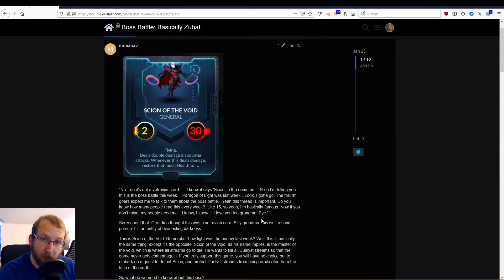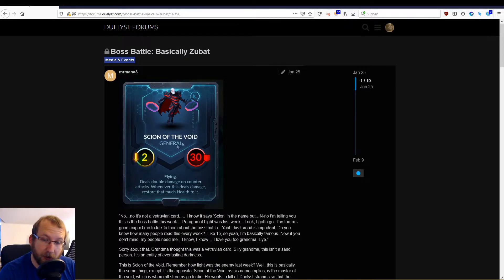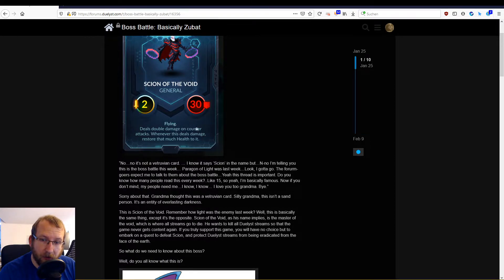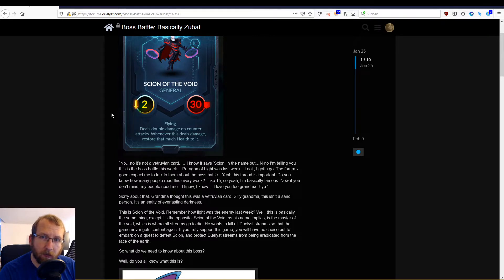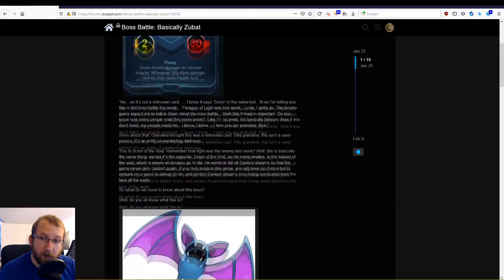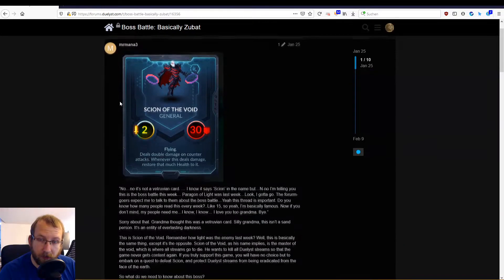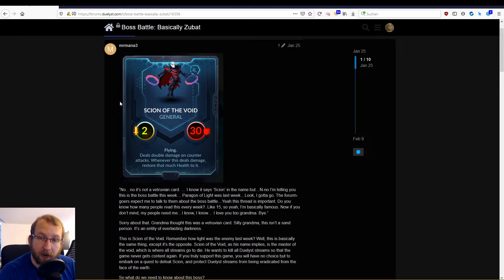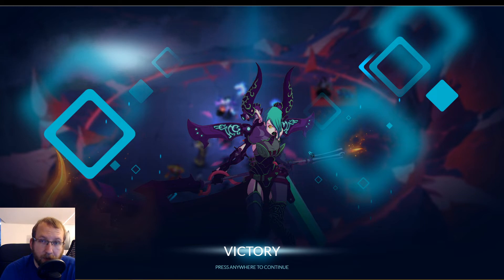Duelyst Boss Battle - How to Defeat Scion the Void on a Budget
3 different decks to defeat this boss on a budget :)